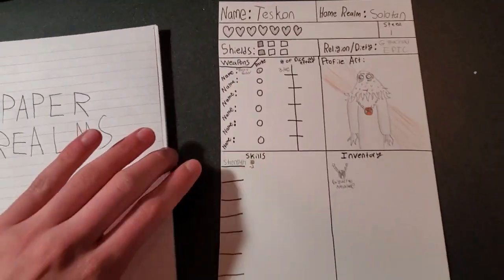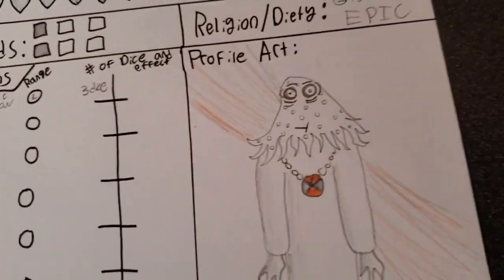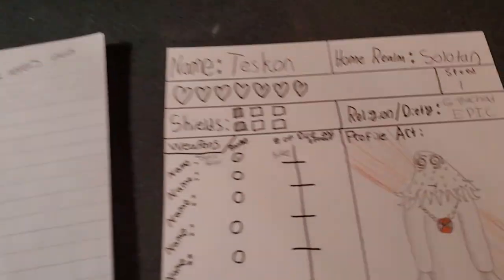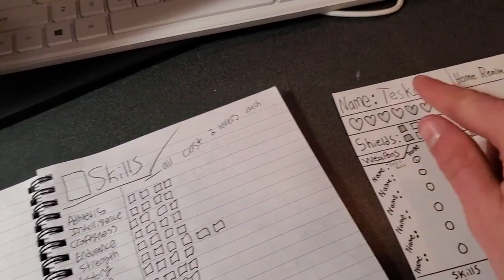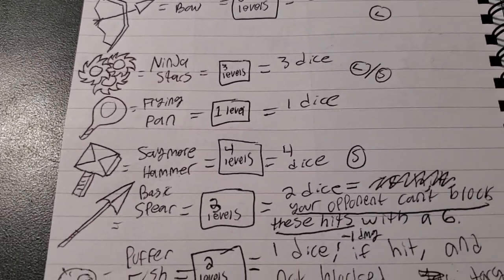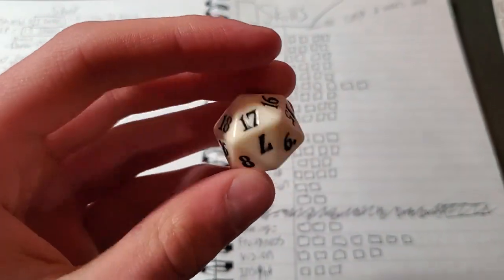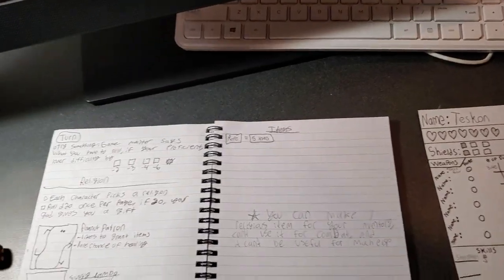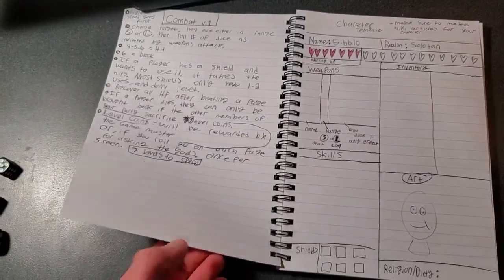how to play my rpg (version 1)